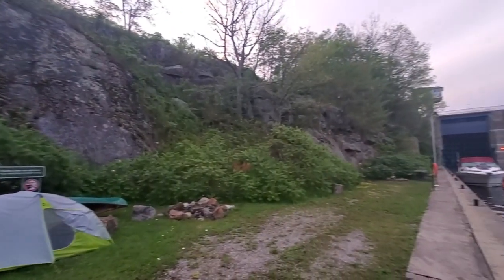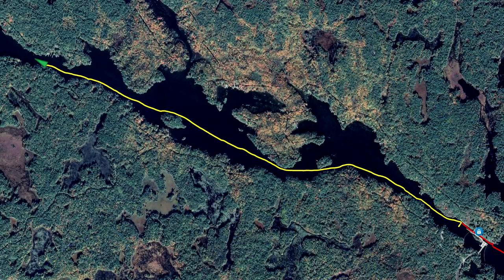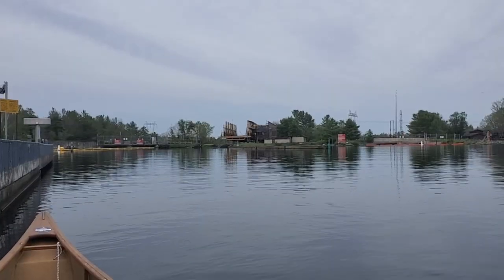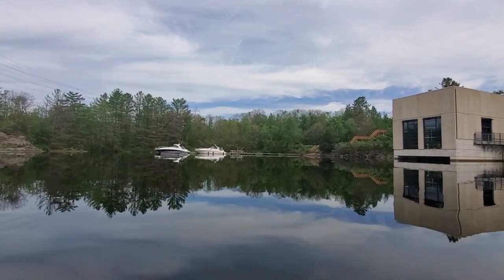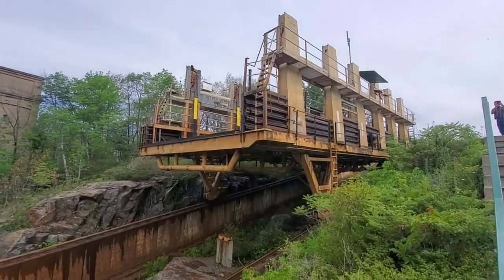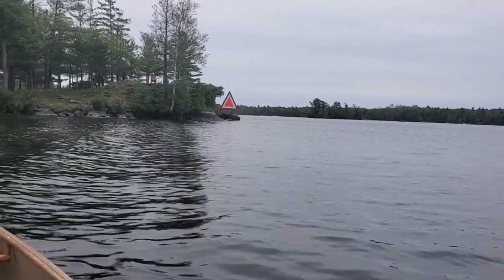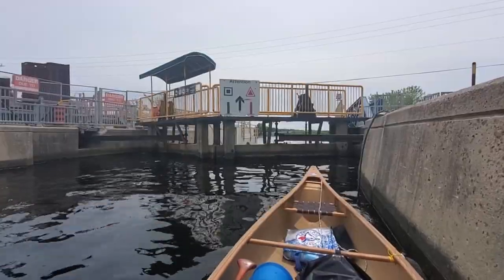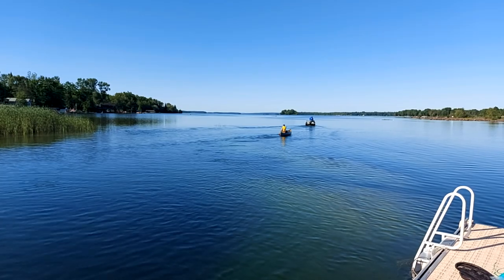Swift Rapids to Port Severn - Severn River Solo Canoe Trip - Day 2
All of the clips in the video were filmed on Sunday July 11th, 2021. This video summarizes the second day of my 2 day weekend canoe trip from Washago to Port Severn on the Trent-Severn Waterway.

There has been a 10 month delay between when I filmed these videos and when I am posting it. On similar videos I've posted in the past, I've received comments from viewers who felt inspired to try a similar trip of their own. I decided to save this mini-series to post at the very beginning of the paddling season so that anyone who's interested to trying this section of the Trent-Severn can start planning their trip right away.

In this episode, I awoke in my tent at the bottom of the Swift Rapids Lockstation and paddled west along the Severn River to the Swift Rapids Lockstation. I took the canoe through 2 locks: Lock 44 - Big Chute Marine Railway and Lock 45 - Port Severn. I paddled under a total of 3 bridges including the CP Rail Bridge, the Port Severn Swing Bridge and Highway 400. After going through the final lock, I paddled out into Georgian Bay before turning around and going back up the lock to get picked up at the boat launch on Kelly's Rd.

The canoe is a Bluewater Peterborough 16', made of Kevlar and manufactured in Guelph, ON in the early 1990's. The GPS I used for the trip is a Garmin eTrex 30. I filmed this video using a Samsung Galaxy S10 smartphone. While I normally film with this device in 4K, I mistakenly had the camera set to a lower resolution for the duration of this day.